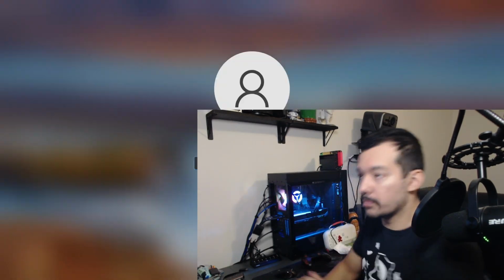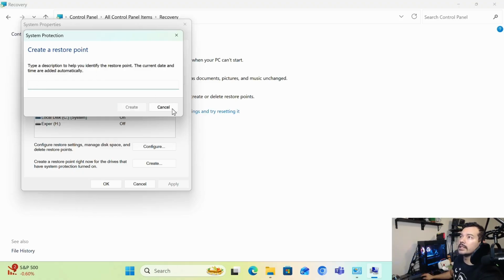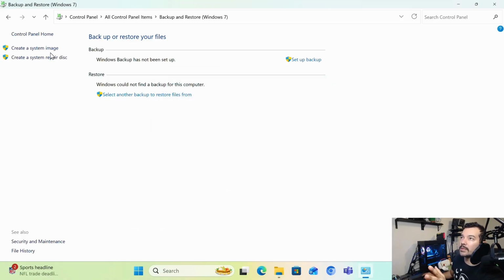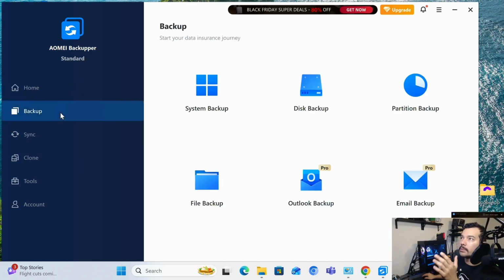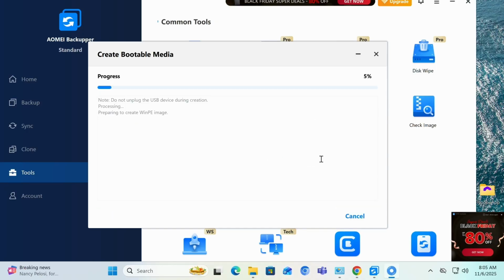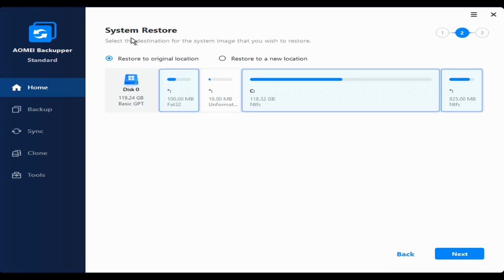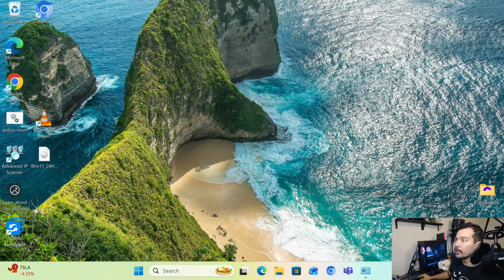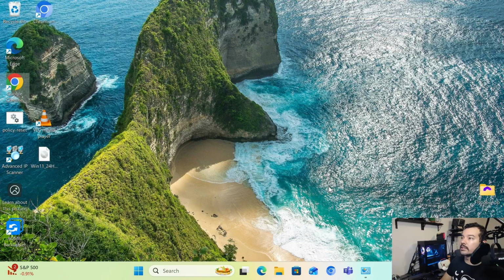Save your data before it gets lost - check these backup options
Protect your valued files with a solid data backup plan. Understanding data protection is crucial, so this video covers key considerations for data security. Learn a reliable backup strategy and how to backup your files, ensuring your backup data is safe.

Links to sites
Aomei